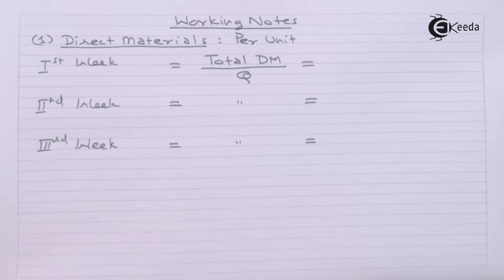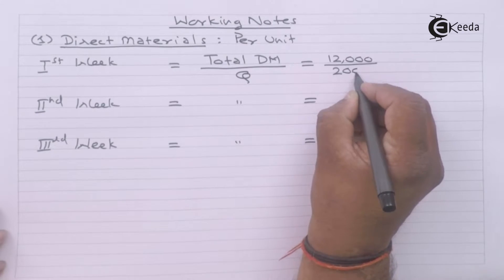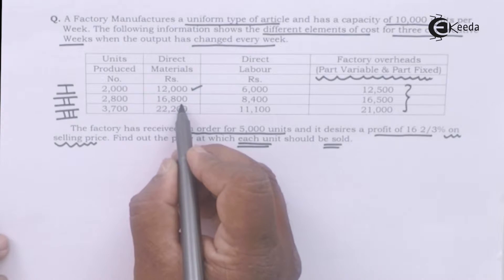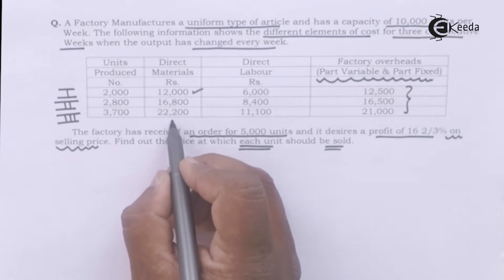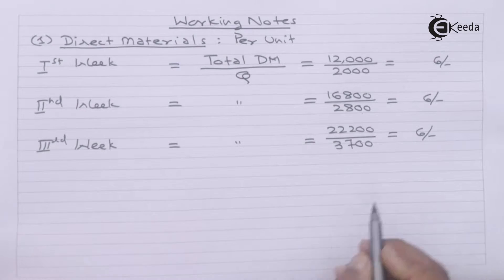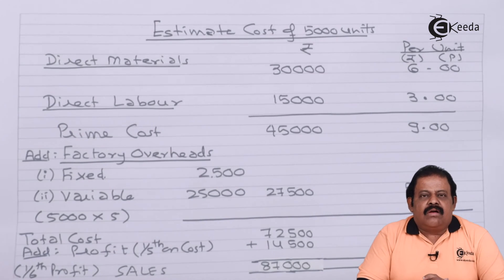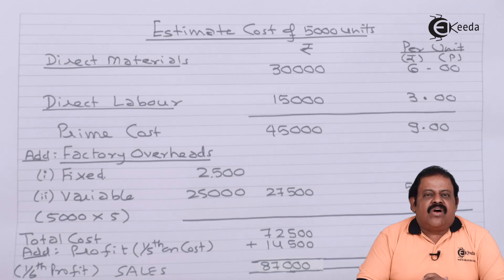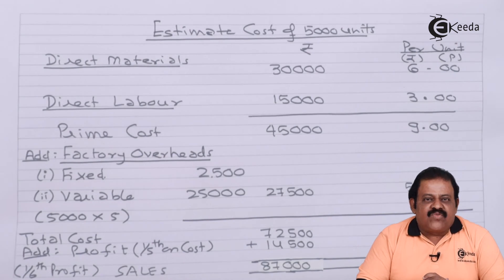Cost Sheet Problem Based on Missing Details of Variable and Fixed Overheads - Cost Sheet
Cost Sheet Problem Based on Missing Details of Variable and Fixed Overheads video Lecture From Cost Sheet Chapter of Cost Accounting Subject For TY.B.COM Students.

Happy Learning : )